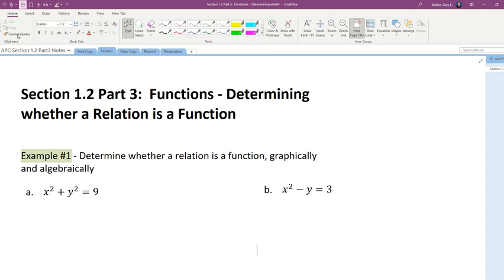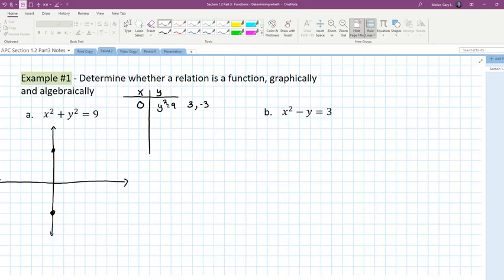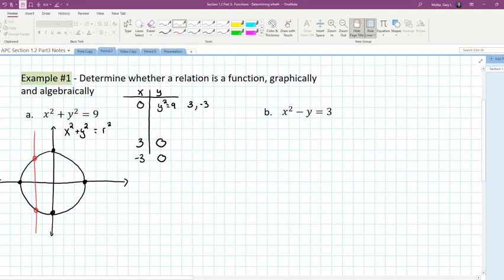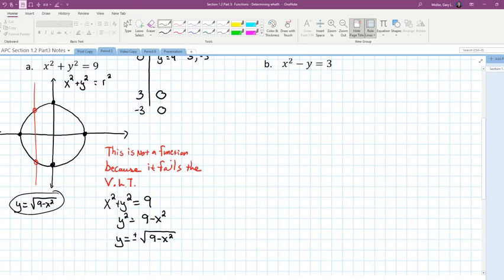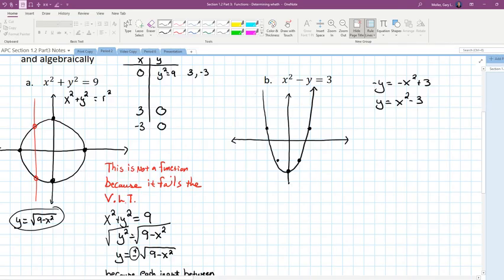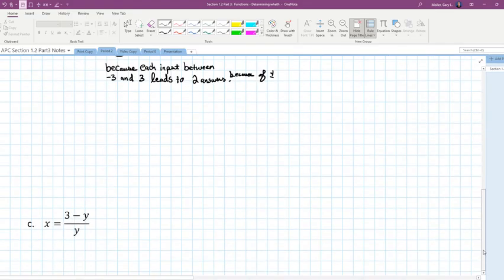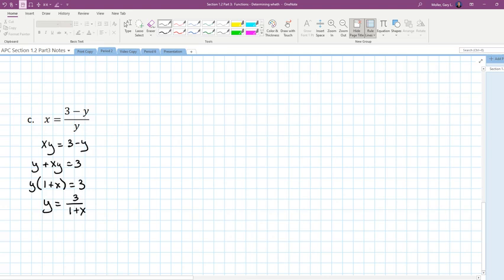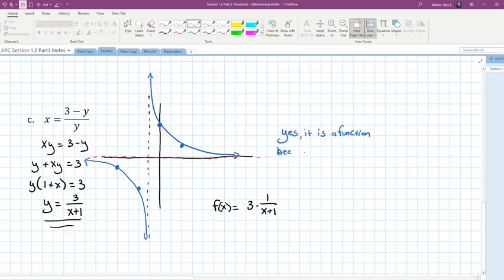APC Section 1.2 Part3